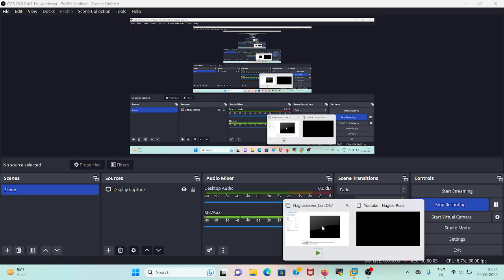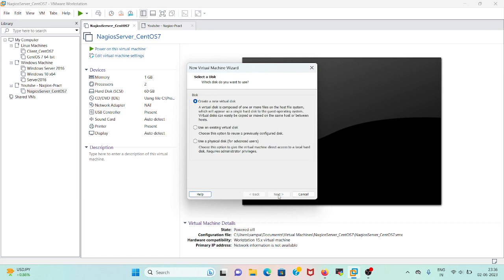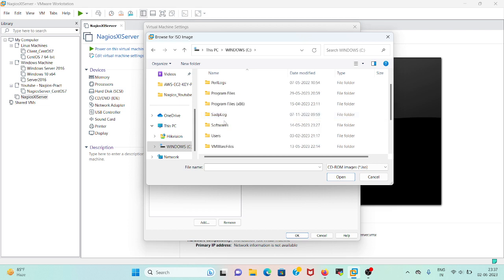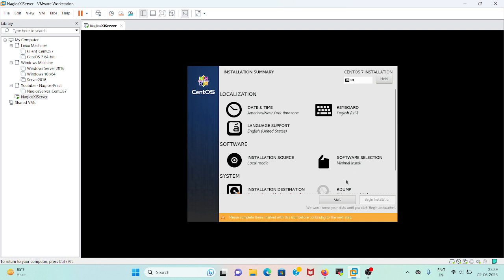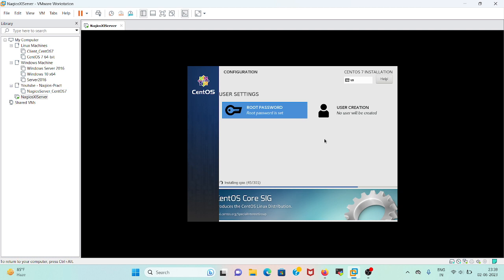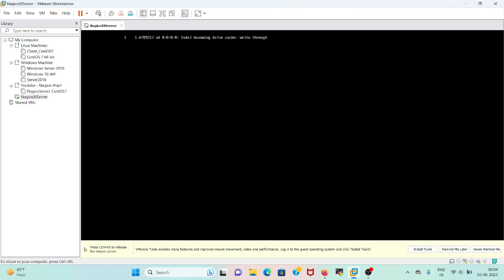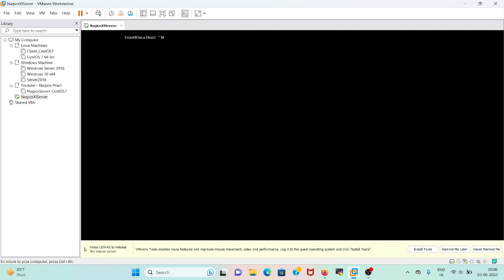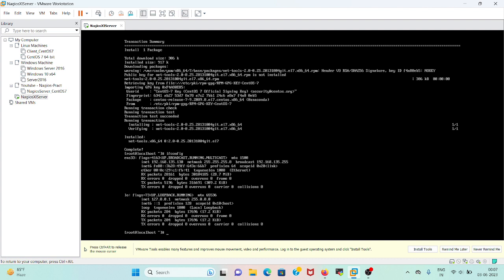Lesson_15 Installing CentOS7VMWareWorkStation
Description:
In this video, we'll explore Nagios XI, the industry-leading monitoring solution designed to help you ensure the availability and performance of your IT infrastructure. Whether you're a system administrator, network engineer, or IT manager, Nagios XI provides you with the essential tools and features to monitor and manage your critical systems efficiently.

Nagios XI is a powerful and comprehensive monitoring platform that offers a centralized view of your entire IT environment. With its intuitive web-based interface, you can easily configure, monitor, and analyze the health and performance of your servers, networks, applications, and services. Stay ahead of issues, prevent downtime, and optimize your infrastructure with Nagios XI's proactive monitoring capabilities.

Whether you need to monitor a small business network or a large enterprise environment, Nagios XI offers a robust and scalable solution that adapts to your requirements. Stay proactive, reduce downtime, and optimize your IT operations with Nagios XI.

Don't miss out on the latest updates, tutorials, and tips related to Nagios XI. Start monitoring with Nagios XI and unlock the full potential of your IT infrastructure today!